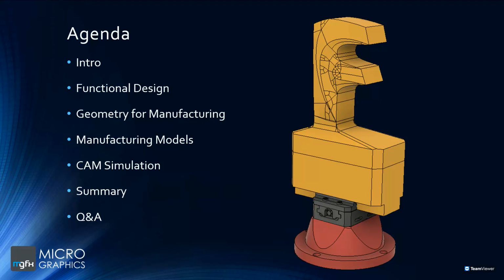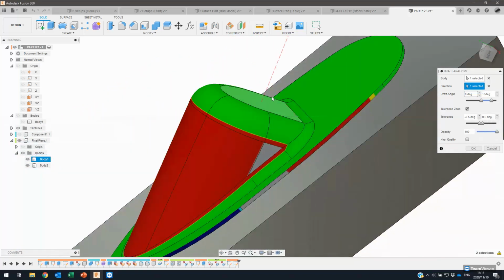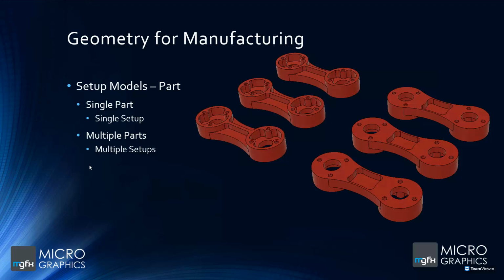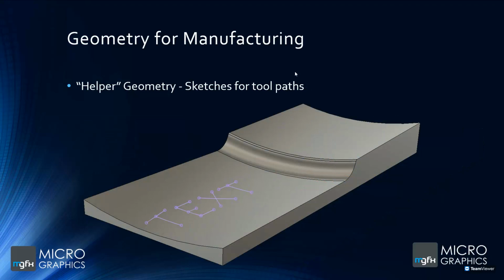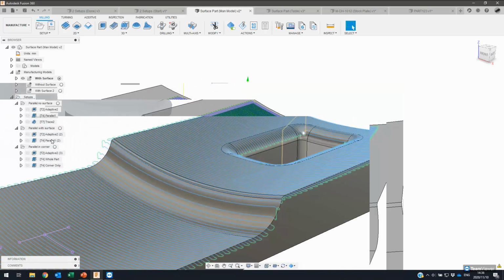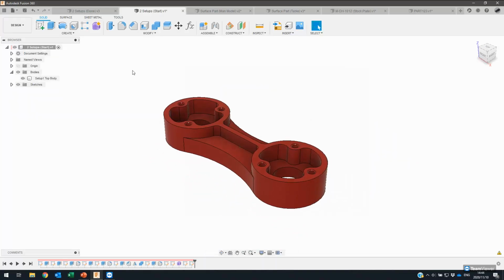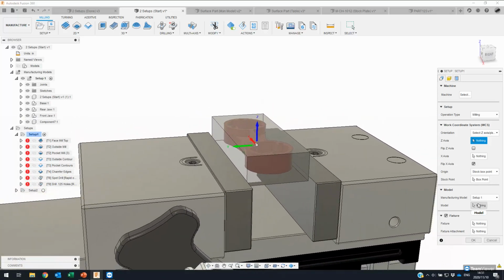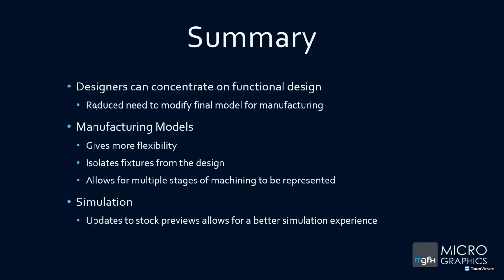Fusion 360 Design for Manufacture Webinar 10 Nov 2020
This Fusion 360 webinar looks at how to use the new Manufacturing Model workspace to modify design files to aid in the manufacturing process, whether its removing features or adding work holding.

Agenda:
Intro
Functional Design
Geometry for Manufacturing
Manufacturing Models
CAM Simulation
Summary
Q&A